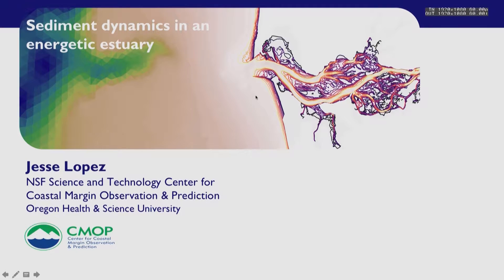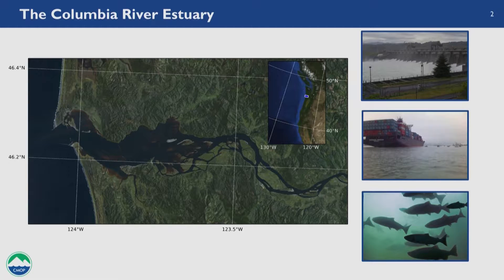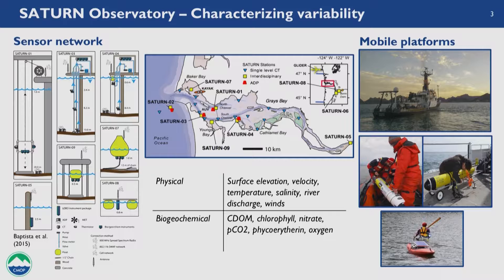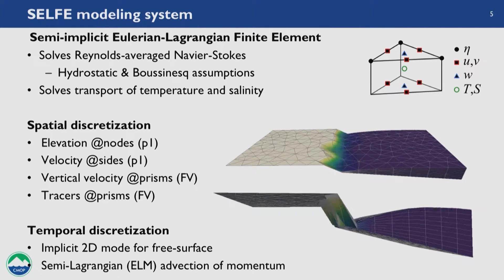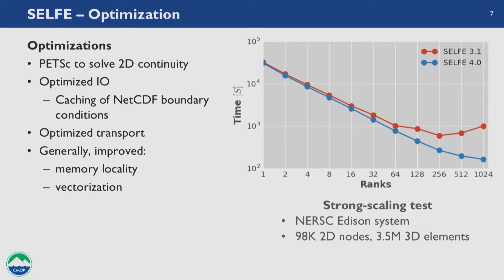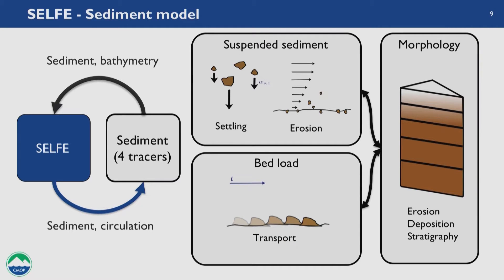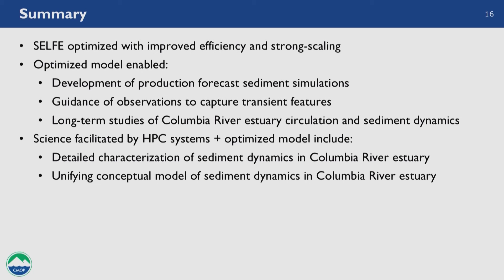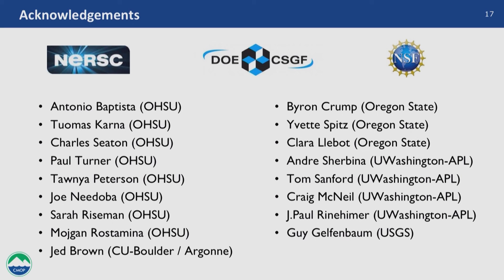DOE CSGF 2016: Sediment Dynamics in an Energetic Estuary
Estuaries are locally and globally critical ecosystems, many of which are undergoing major transformations in response to climate change and other anthropogenic stresses. Understanding estuarine ecosystems and the changes they are experiencing requires foundational knowledge of circulation and sediment dynamics. Here we use high-resolution simulations from an unstructured grid circulation model, skill-assessed against a robust data set from the Columbia River estuary, to characterize circulation, sediment dynamics and the dominant pathways through the system. We then use these characterizations to develop a new three-dimensional conceptual model of prevailing sediment dynamics and obtain novel insights into the sources and dynamics of ecologically critical estuarine turbidity maxima. Finally, we use a combination of observations and numerical simulations to develop system-wide estimates of light availability and bacterial productivity based on suspended sediment concentrations.